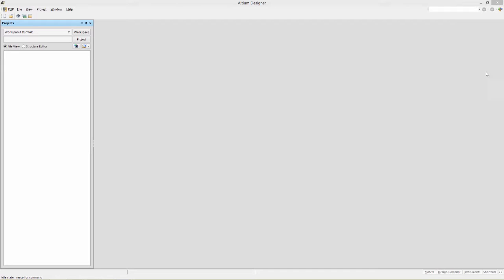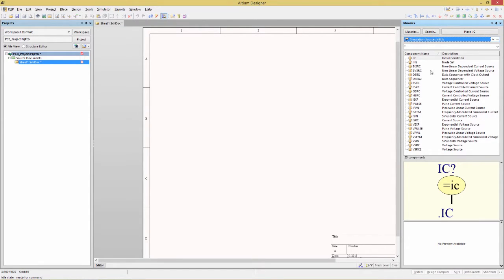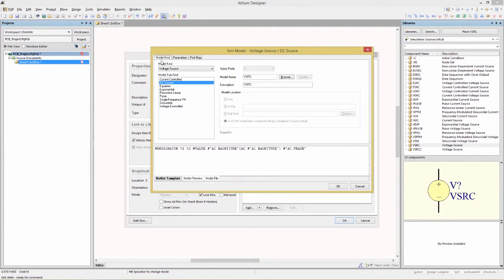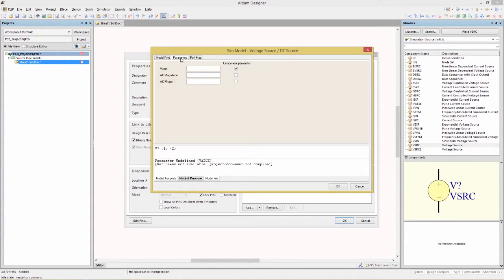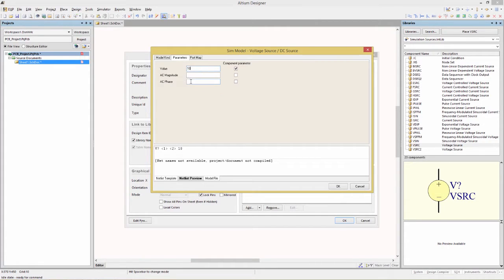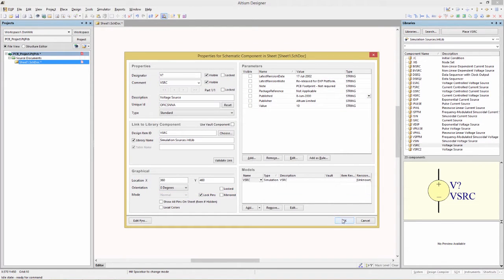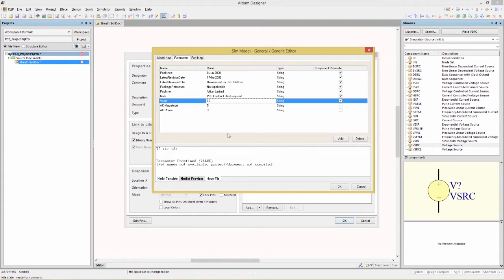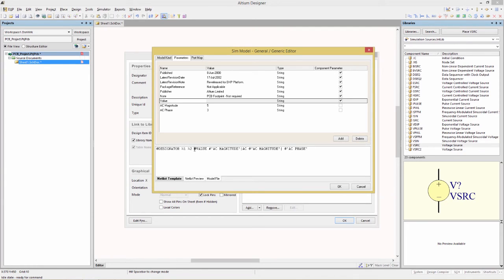SPICE Netlist Templates for Components - Module 3b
Did you know that SPICE offers a very flexible netlist template syntax, which allows you to customize SPICE models within components to account for different user / parameter configurations?
In this Altium Designer (2015) SPICE simulation training module, we show you how to access and modify the SPICE model netlist templates of simulation components, including sources.